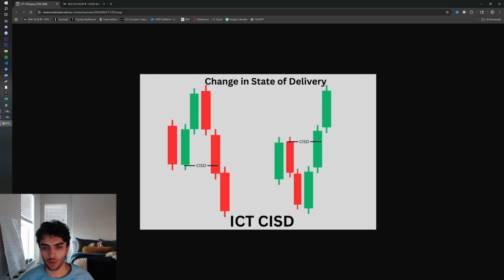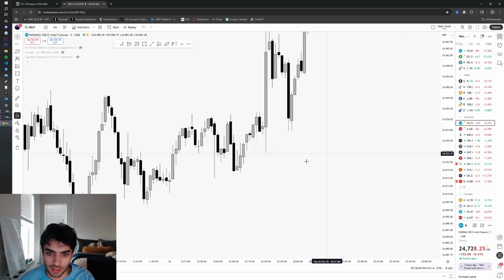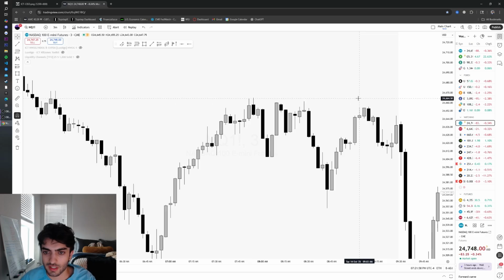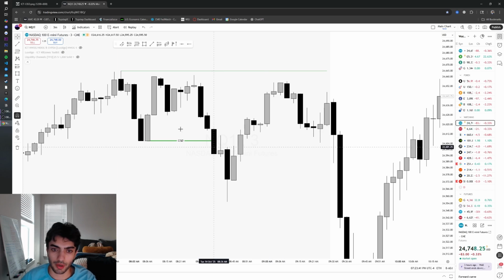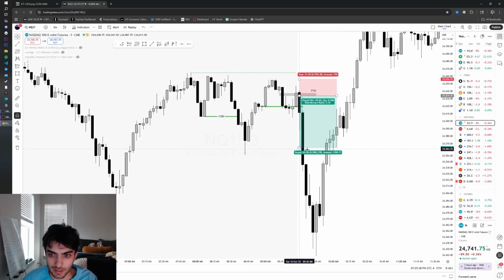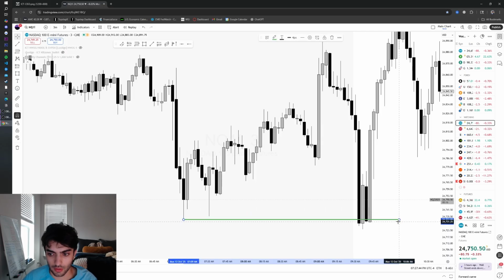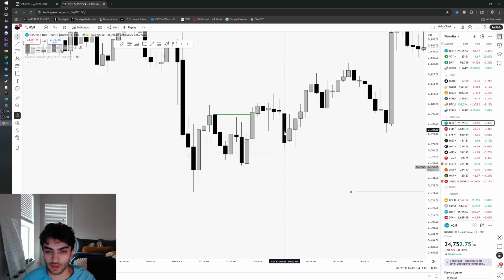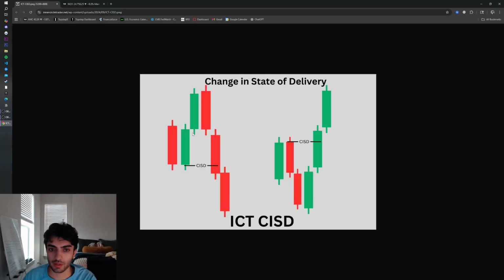ICT Trading Blueprint: Change In State of Delivery (CISD)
Welcome Back to Neel K Trading. This is the third episode of The Trading Blueprint, where I teach you, top to bottom, how to trade ICT concepts.

You can have no prior experience and can still learn this valuable skill, especially in today's labor market.

Be Patient. Be Humble